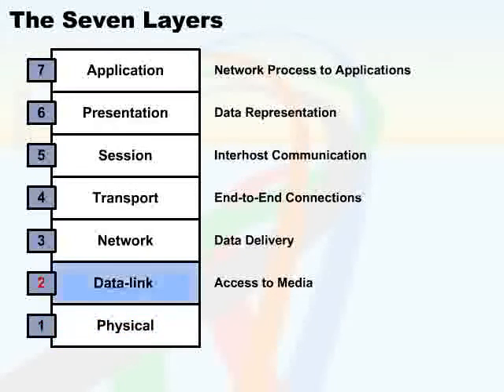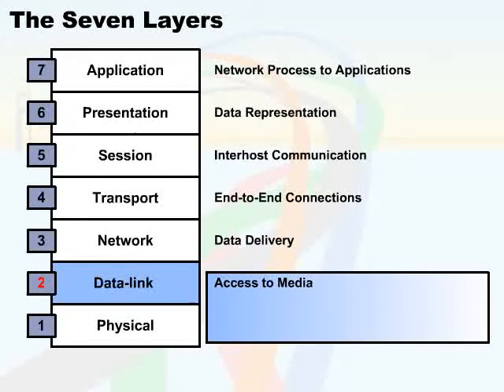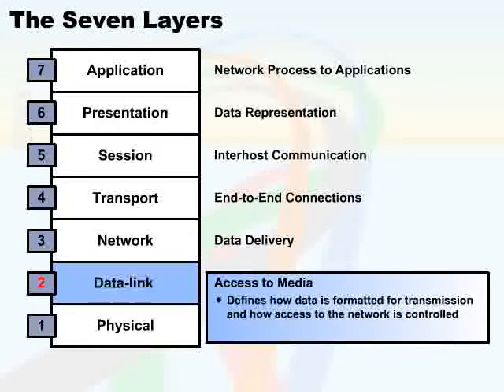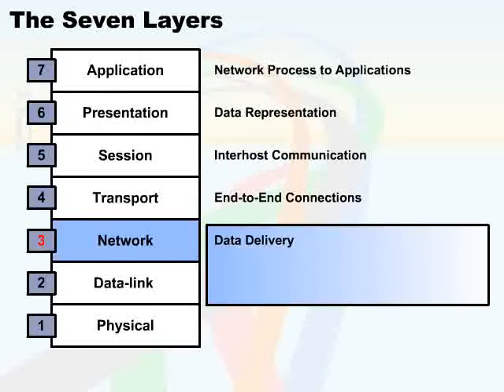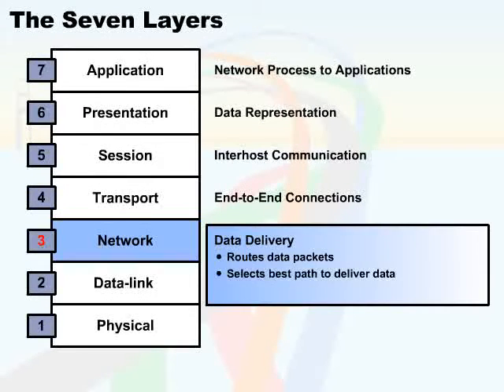The Seven Layers 1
Very helpful for beginners in Networking !